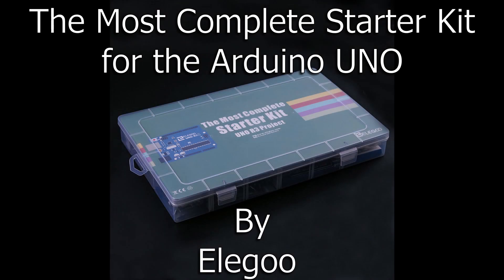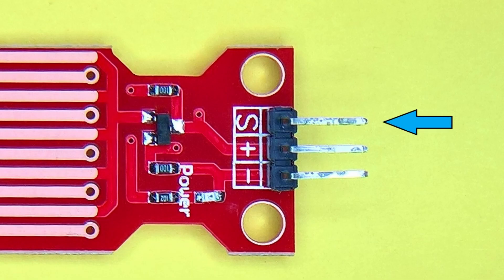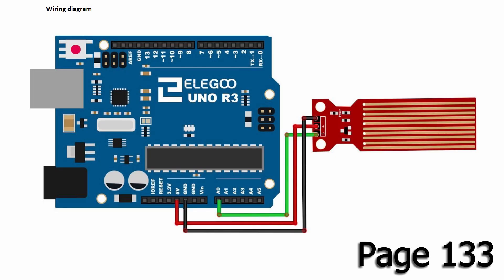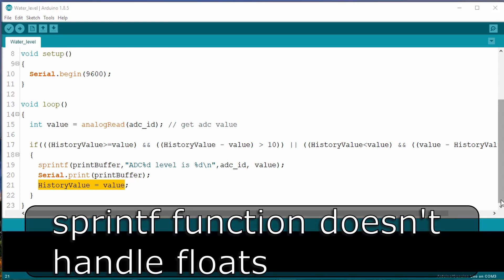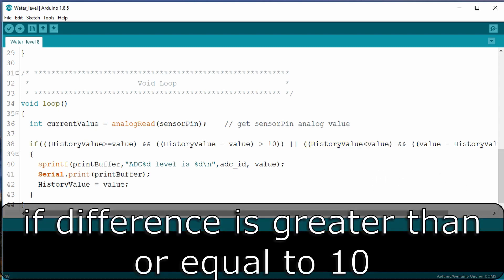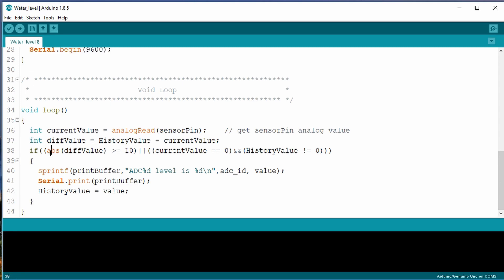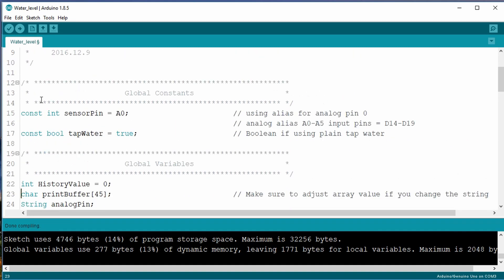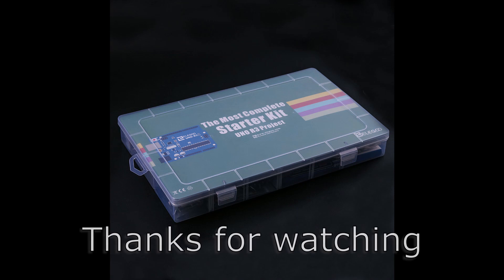Lesson18 - Water Level Detection Sensor Module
Water Level Detection Sensor Module.  Demonstrate the Elegoo sketch provided in the tutorial covering the Water Level Detection Sensor Module and provide a few improvements.  A beginner's guide to the Most Complete Starter Kit by Elegoo.

Hello everyone, I'm Rick the Tech Enthusiast here with the next Elegoo Lesson.  This is the next lesson on my Arduino UNO Series covering the Most Complete Starter Kit by Elegoo.   I try to follow the included tutorial and will point out any changes or corrections as I find them.

As mentioned before, I purchased this Elegoo starter kit and Elegoo isn't sponsoring me.  I just thought it would be fun to do a video of each Lesson as I was learning the Arduino environment.

We’ll need a few things from your Elegoo Arduino UNO kit.  I’ll list the items below.  In this lesson we’re going to check out the Water Level Detection Sensor Module.  I’ll step through the Elegoo provided tutorial and briefly explain how code makes this happen.  We’ll build and configure a simple circuit that is provided in the tutorial to demonstrate the functionality.  Then I’ll expand the sketch to include additional functionality and readability.  I hope you enjoy it.

Parts you’ll need for the tutorial:
* Elegoo Arduino UNO R3 board
* Water Level Detection Sensor Module
* Three female-to-male jumper wires

The next lesson will be Lesson 19: Real Time Clock Module

Links:
This lesson’s sketch and associated drawings can be found at [Github]

(Note these are Amazon Associates links)
* Elenco 350 Piece Pre-formed Jumper Wire Kit on Amazon
* Logitech M510 Wireless Mouse on Amazon
* Elegoo EL-KIT-001 UNO R3 Project Complete Starter Kit with Tutorial for Arduino (63 Items) on Amazon

* Try Prime Discounted Monthly Offering
* Prime Student 6-month Trial
* Give the Gift of Amazon Prime
* Kindle Unlimited Membership Plans
* Try Audible and Get Two Free Audiobooks
* Amazon.com - Read eBooks using the FREE Kindle Reading App on Most Devices

Sign up and fund an M1 account using the link, and we'll both get $10 to invest

This is another video for my Arduino tutorial series.